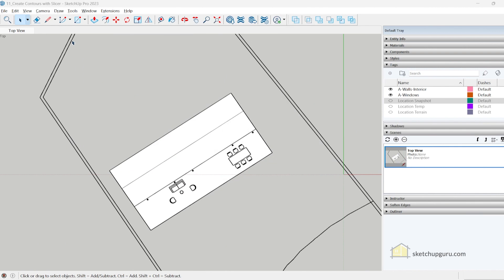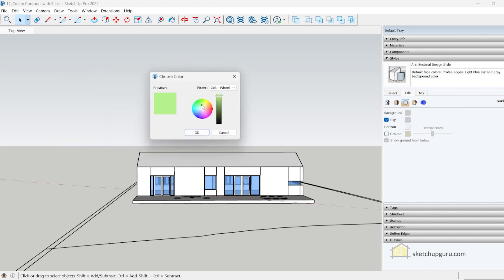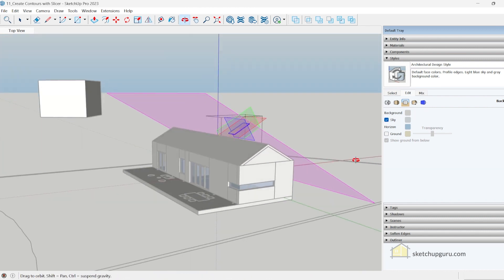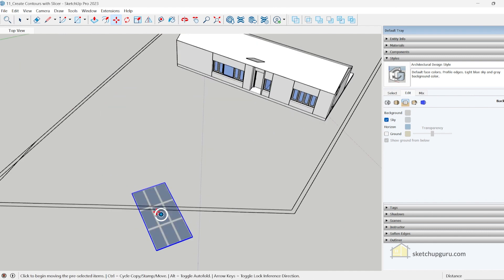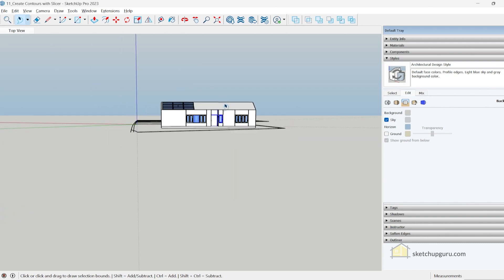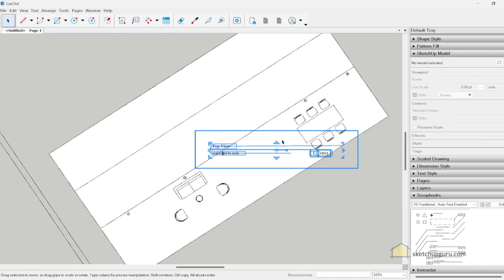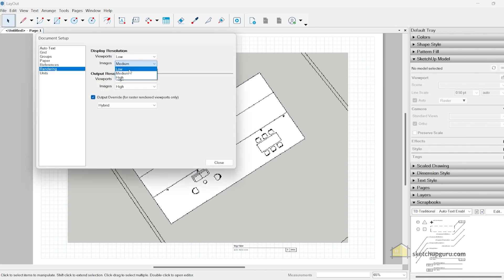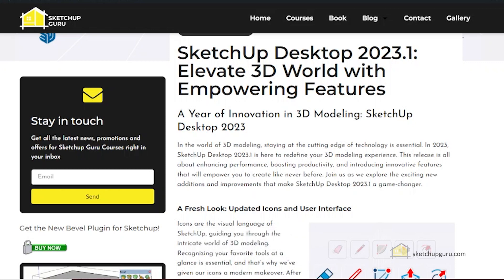New Features in SketchUp 2023.1 | What's New?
The video provides an overview of the new features introduced in SketchUp 2023.1. It covers updated icons, snaps, horizon color, lasso segments, rendering controls, Layout updated icons/user interface, Layout display resolution  settings and Layout auto associate labels. Watch the video to learn more about these exciting additions to SketchUp!

TIMELINE
0:00 - Introduction
0:10 - Icons update in Sketchup
0:30 - Horizon Color
0:57 - Custom Flip Plane
1:40 - New Snap Tool Feature
2:04 - Lasso Segments
2:28 - Icons update in Layout
2:39 - Upgraded Scrapbook Labels
3:03 - Rendering Controls
3:50 - Sketchup 2023.1 Blog
4:00 - Conclusion